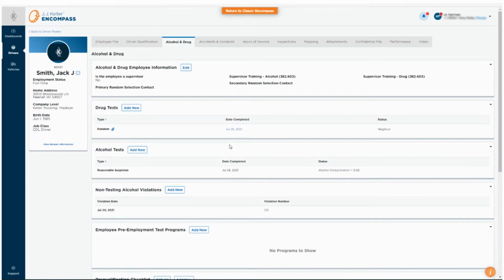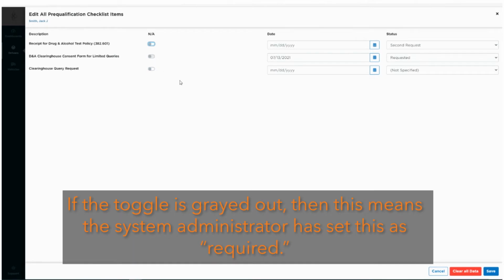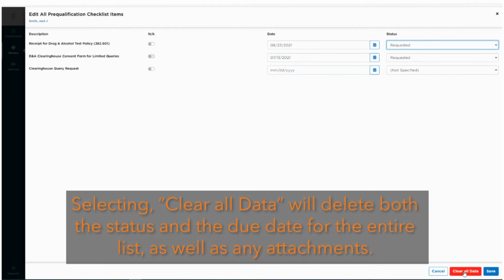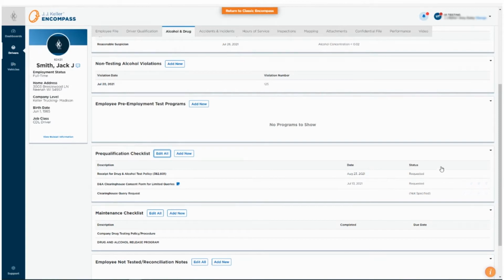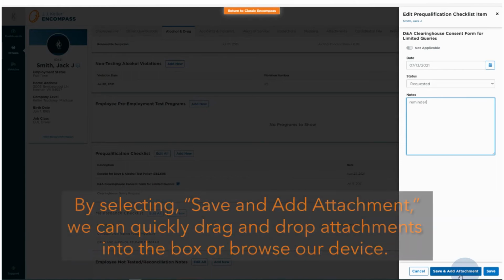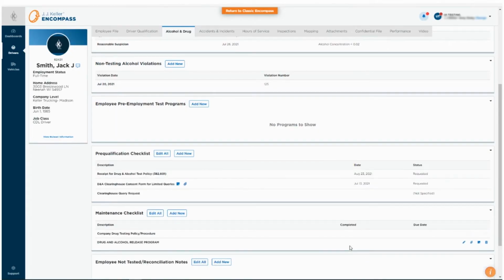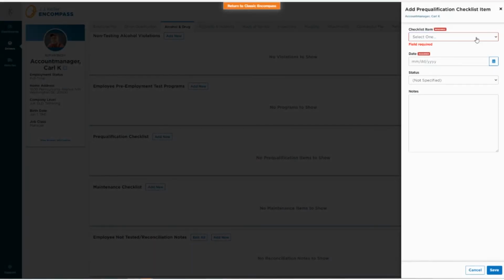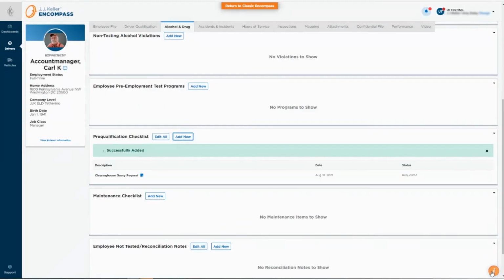How to Update the Alcohol and Drug Prequalification Checklist | Encompass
The Alcohol and Drug Pre-Qualification Checklist is designed to help obtain, complete, and record DOT and company required information for new hires. Learn how to use this feature in this video.